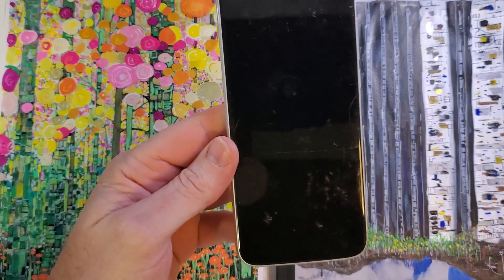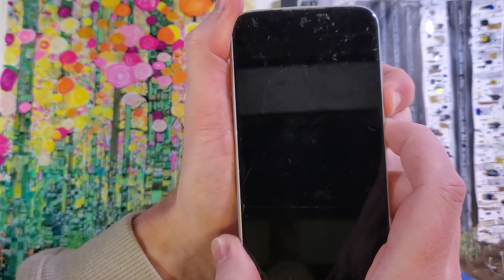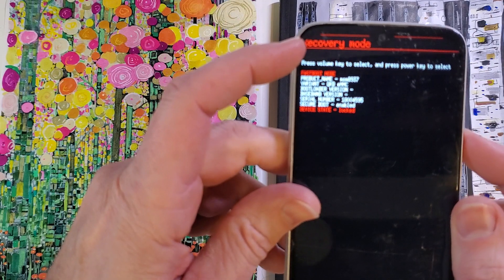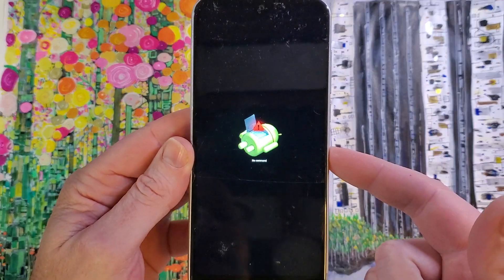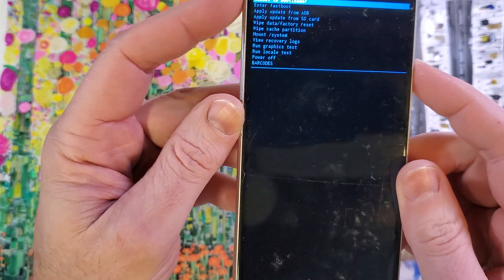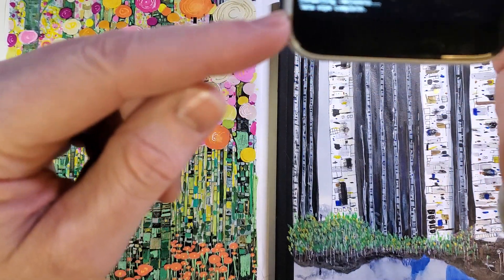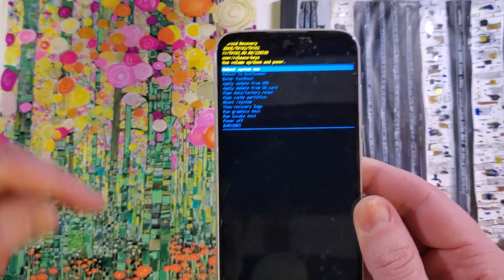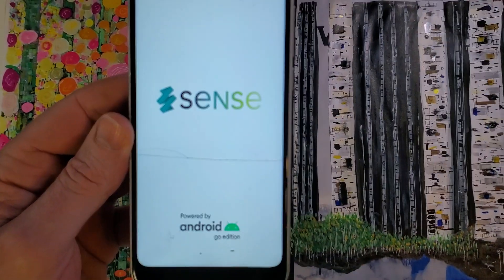Sense by Access Wireless Factory Reset Hard Reset - This is the Fastest Way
How to Factory Reset Hard Reset Sense by Access Wireless